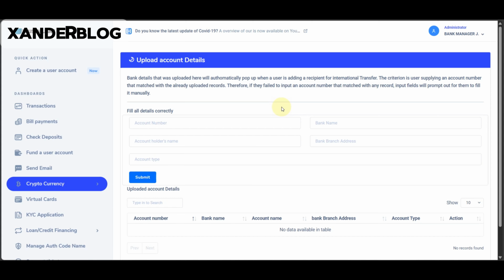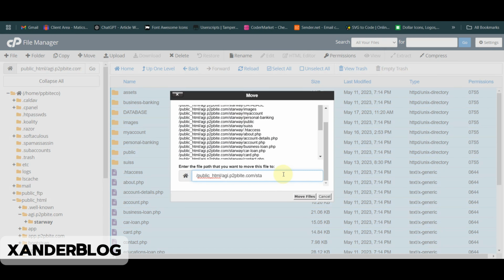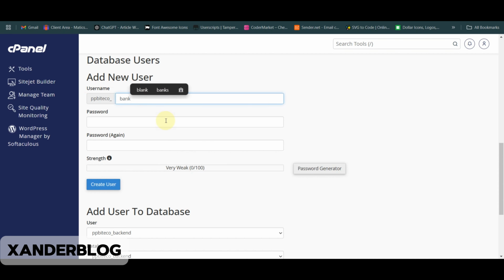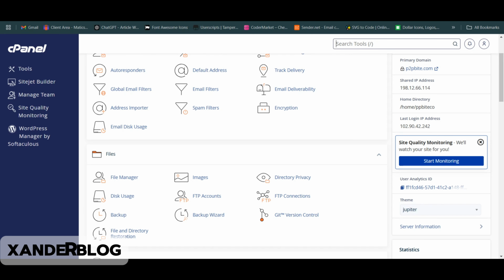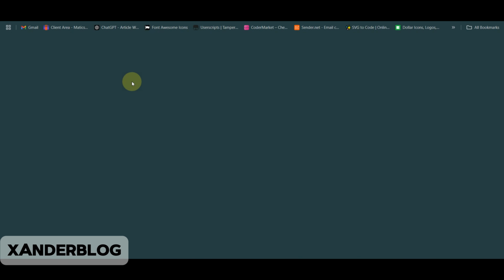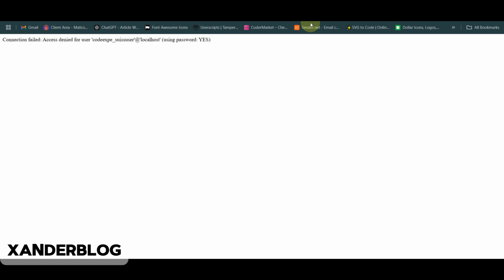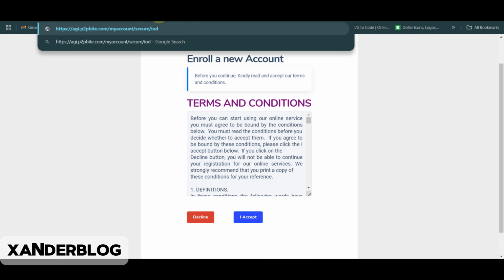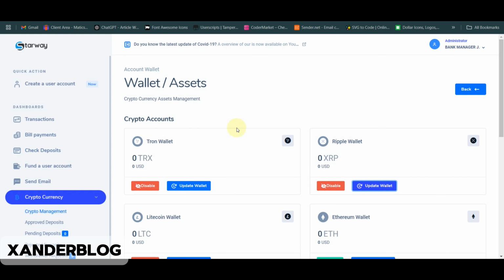HOW TO BUILD AN ONLNE BANKING WEBSITE WITH ONLINE BANKING SCRIPT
Ready to revolutionize the banking industry?
Learn how to build your own cutting-edge online banking website using the latest online banking script!

In this groundbreaking tutorial, we'll guide you through every step of the process, from selecting the perfect online banking script to launching your fully functional website. Join us as we unlock the secrets to creating a secure, feature-rich online banking platform that will leave your competitors in the dust.

Here's what you'll discover:

Selecting the best online banking script tailored to your needs
Designing a sleek and intuitive user interface for seamless customer experience
Implementing ironclad security measures to protect your users' sensitive data
Integrating essential features such as account management, transactions, and more
Optimizing your website for speed, scalability, and compliance with industry regulations
Ready to disrupt the financial landscape? Let's dive in and build the future of banking together!